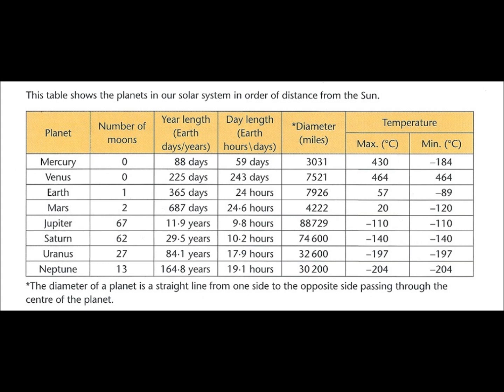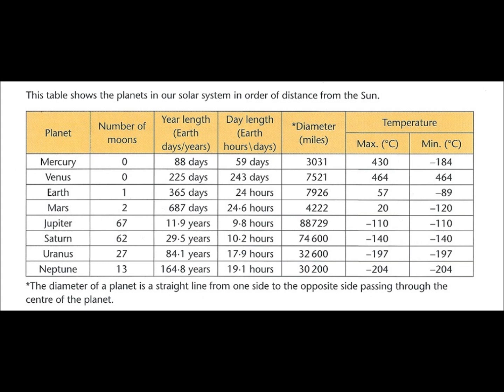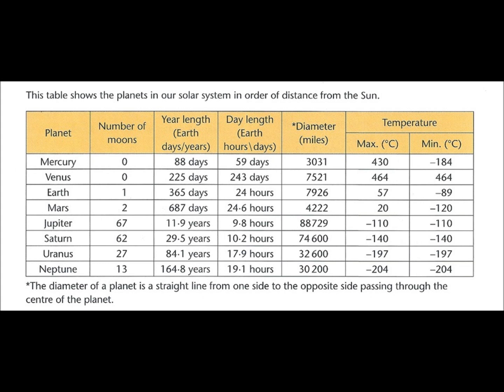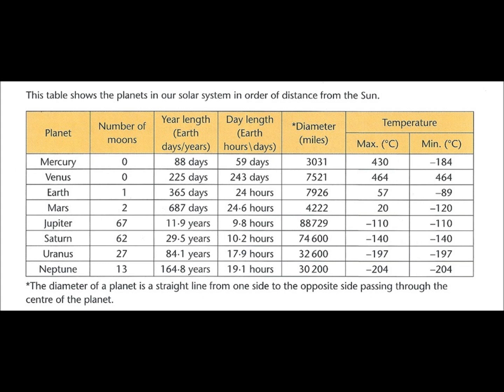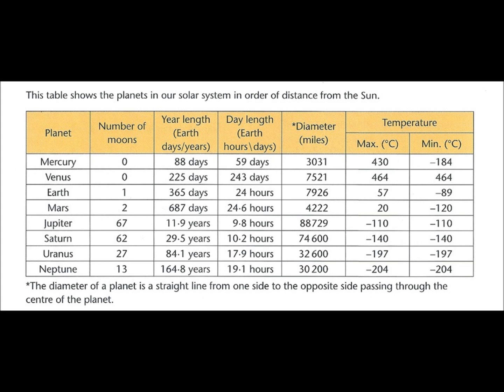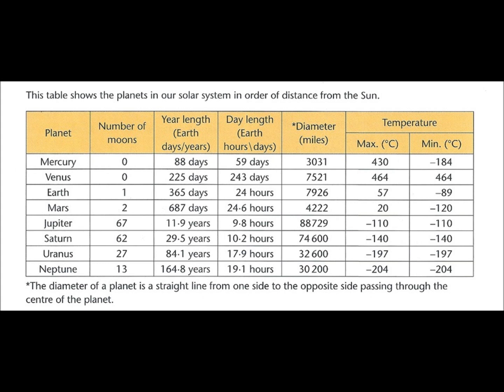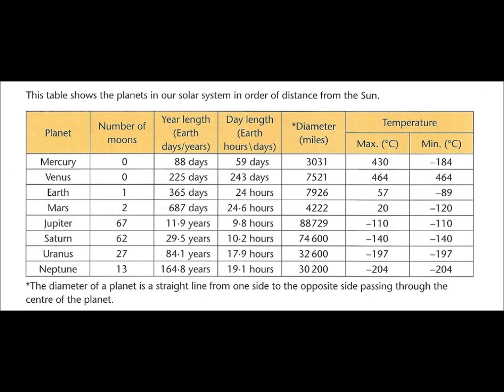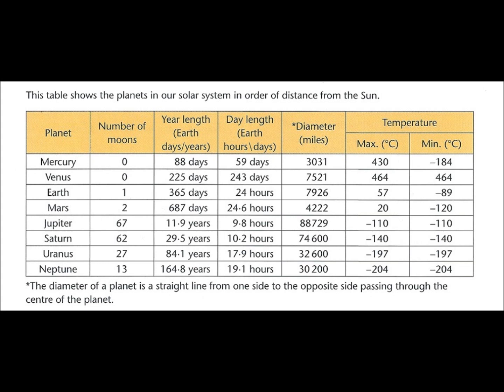05 Interpreting Tables